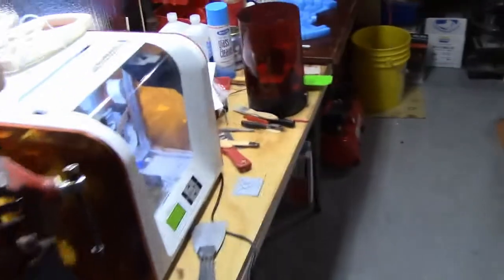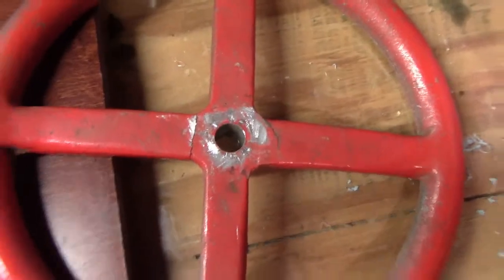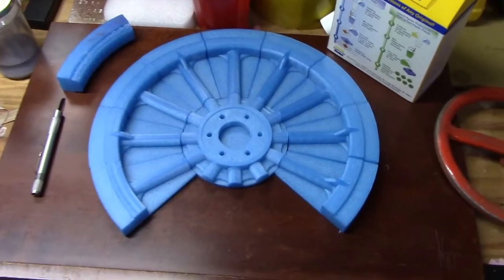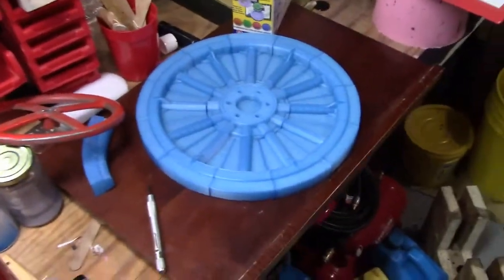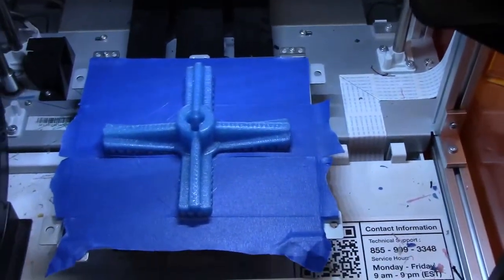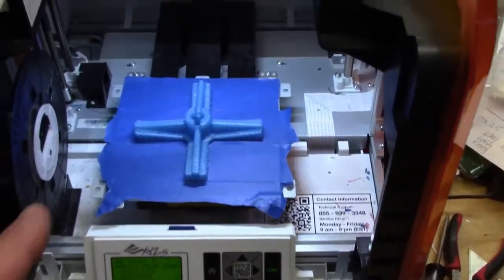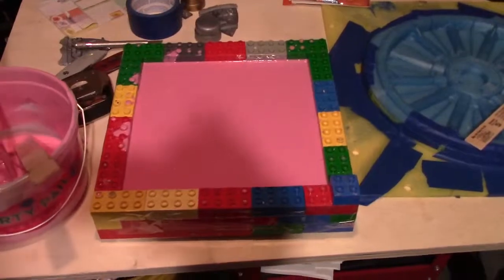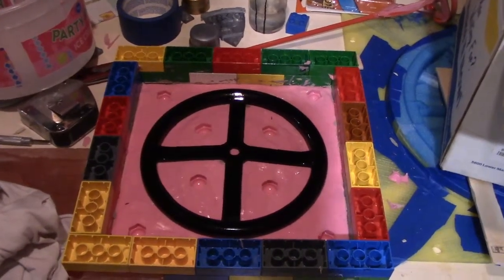GoKart Guru Vlog Aluminum Casting Model-T Wheels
In this episode we are starting a new venture into aluminum casting.  We are setting up patterns for aluminum steering wheels and go-kart  rims.